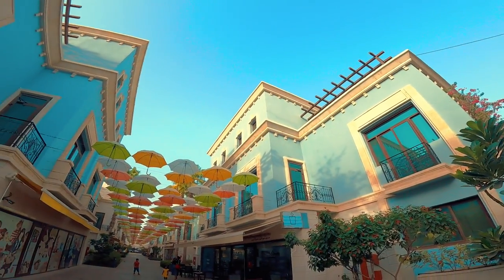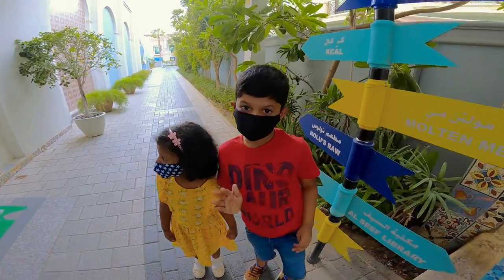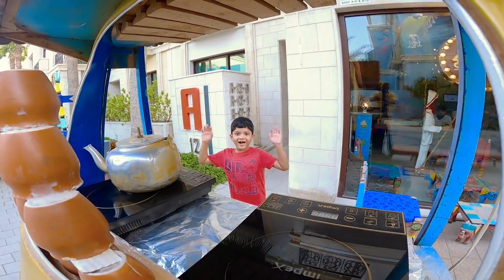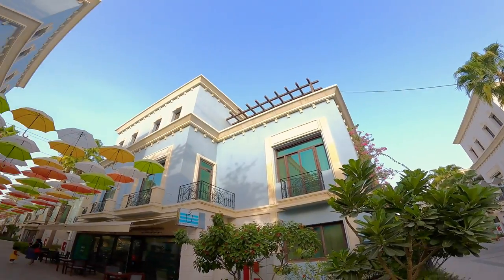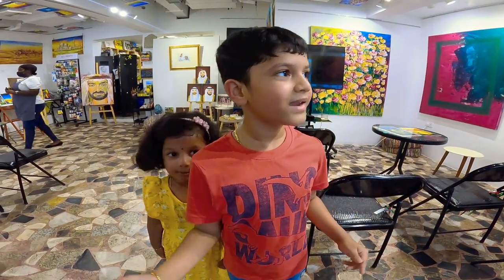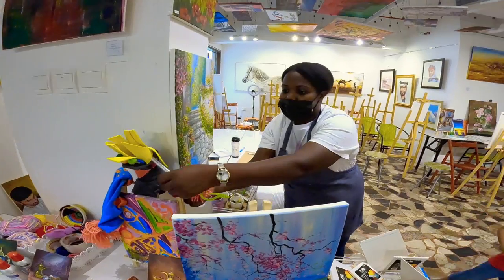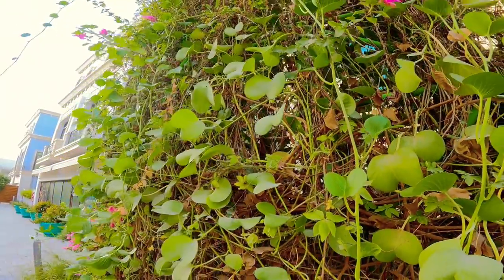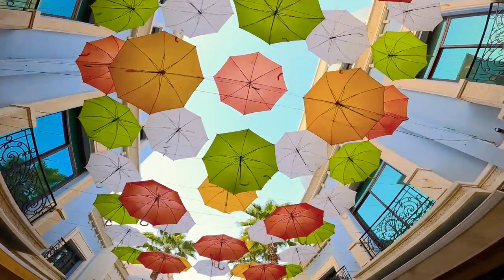The walk at Al Seef Village | Umbrella Street inAbuDhabi | Vlog #16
The Walk at Al Seef Village is one of the hidden gems of Abu Dhabi because a lot of people don't know about this. It is a very family-friendly place. in winter they do a lot of activities and bazaars. This is a one-stop destination for cafes, restaurants art gallery saloons, and spas. Visiting the walk at al Seef Village is a great experience. We definitely recommend you to come and visit this place.